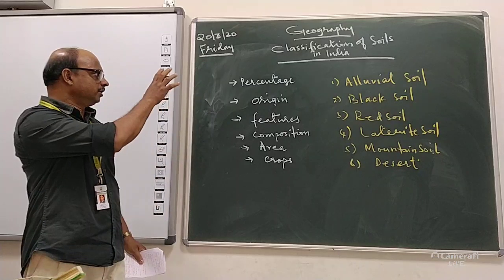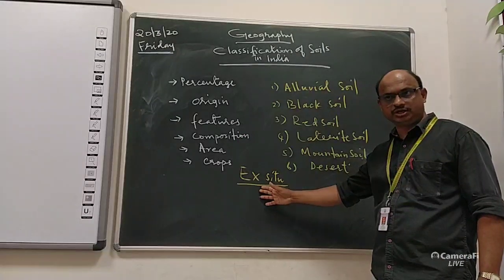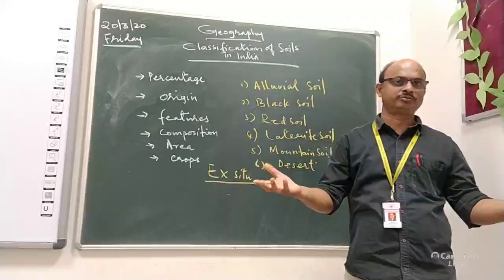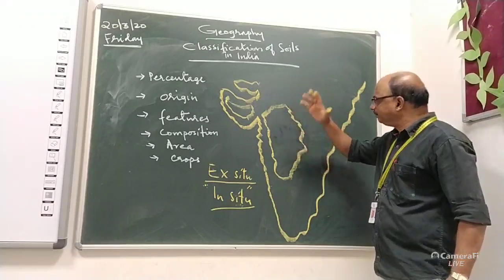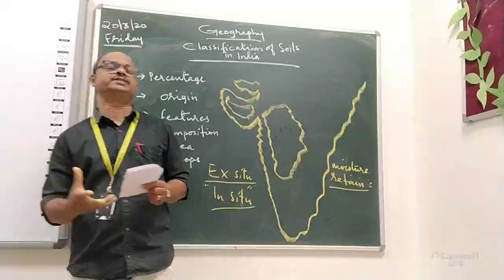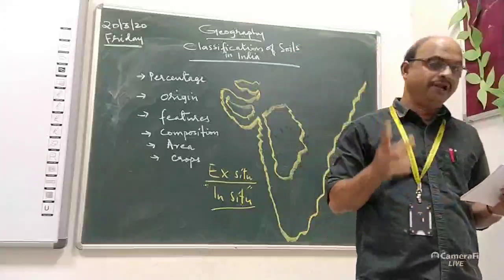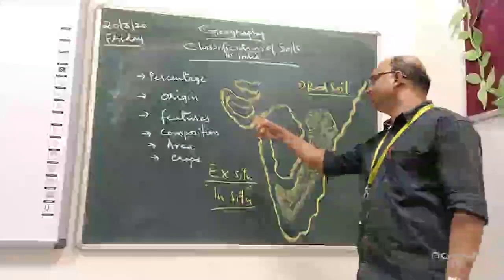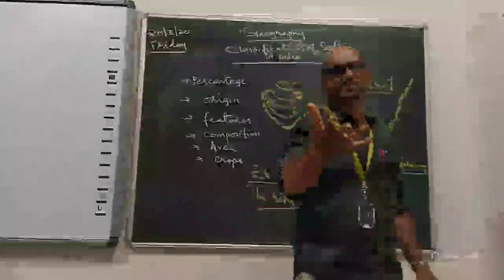svmicse grd 9's broadcast